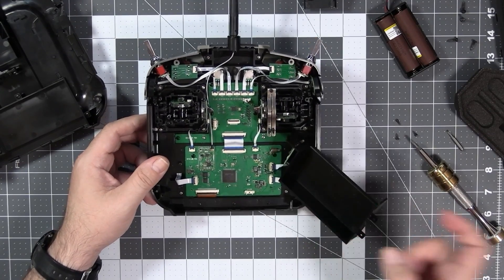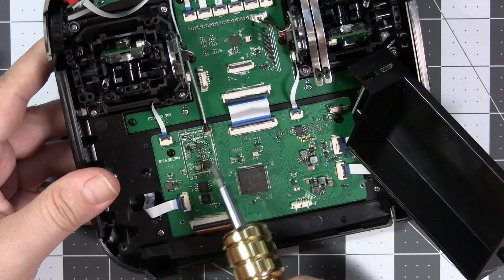WFLY ET16S radio teardown - and it's not OpenTX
Not very often companies try to put new not-OpenTX based radios on the market. It happens, but the mainstream is currently OpenTX/EdgeTX. Period. Today let's see how not-OpenTX WFLY ET16S is build inside and how it looks like from the build quality side.